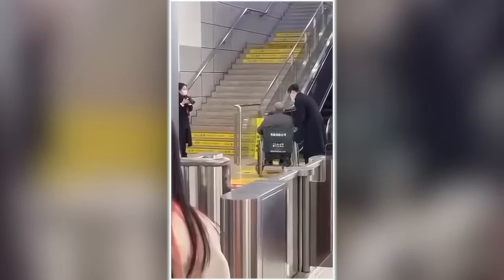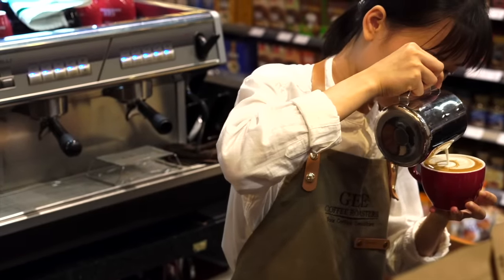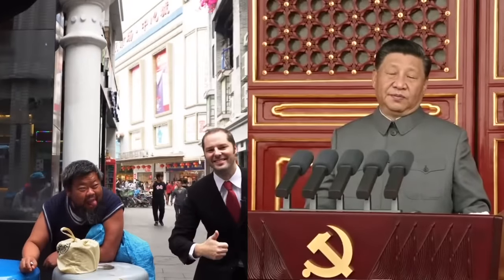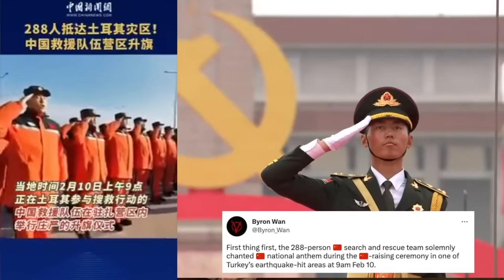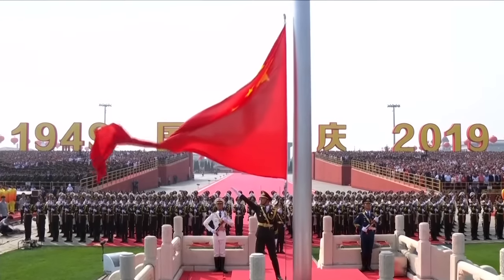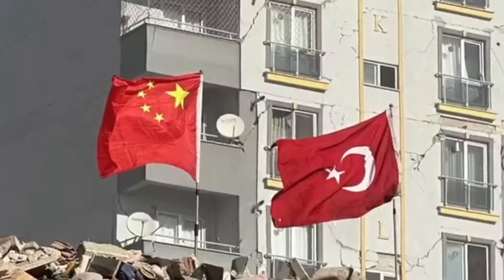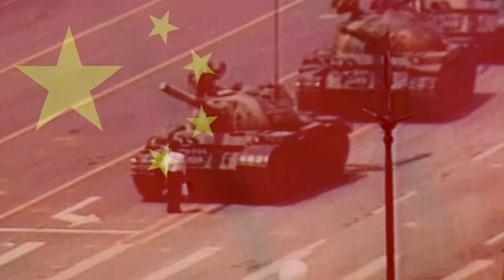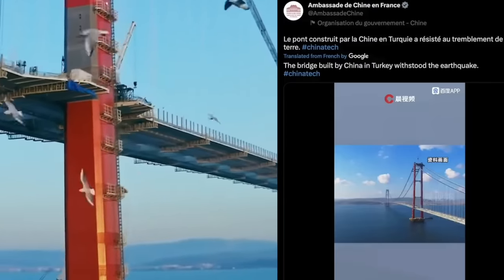China Found Something Disgusting in the Rubble of the Turkey Earthquakes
China found something so gross and terrible.

Bitcoin - bc1qxfjp2t6x5dpslv59u0jl89m6k643hcn8h2jsvp
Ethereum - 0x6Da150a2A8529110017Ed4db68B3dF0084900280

For Motorcycle adventures around the world, and a talk-show on two wheels go to ADVChina every Monday 1pm EST

For a realistic perspective on China and world travel from an American father and a Chinese mother with two half-Chinese daughters go to Laowhy86 every Wednesday 1pm EST

For a no-nonsense on the street look at Chinese culture and beyond from China's original YouTuber, join SerpentZA on Friday at 1pm EST